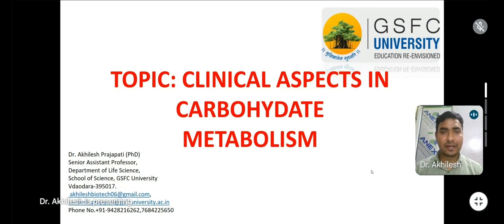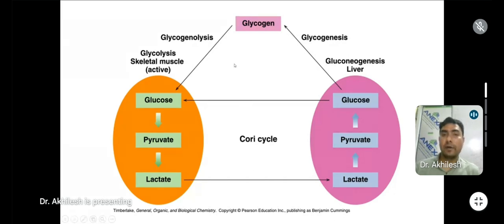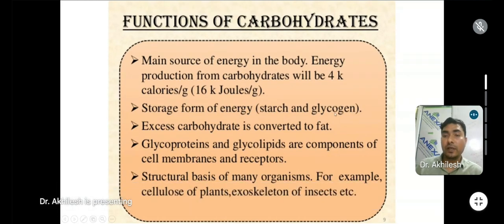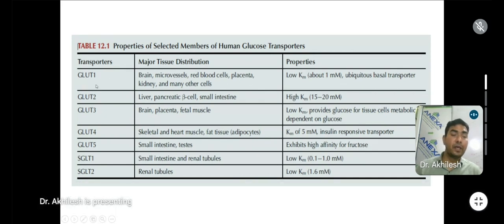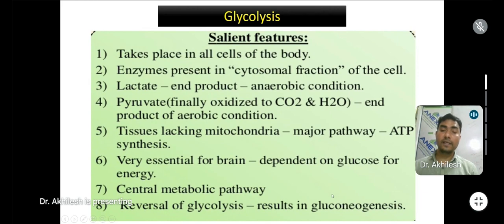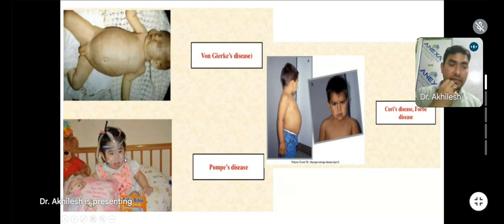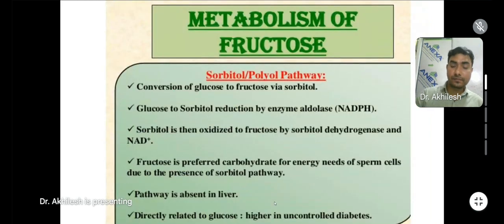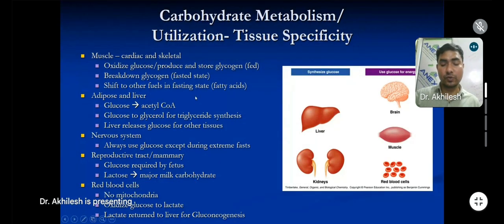CLINICAL ASPECTS IN CARBOHYDRATE METABOLISM | Dr. Akhilesh Prajapati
This online lecture was delivered by Dr. Akhilesh Prajapati, Asst. professor GSFC university Baroda, Under Science Dialogue series. Science dialogue series is initiated by me. Speaker has discussed all aspects of carbohydrate metabolism.